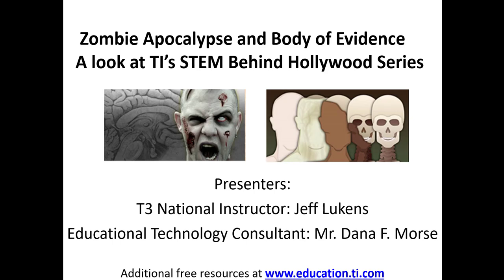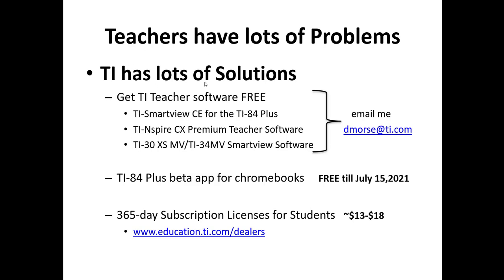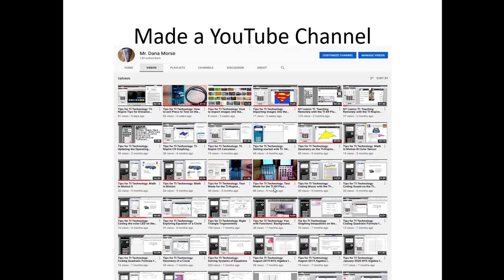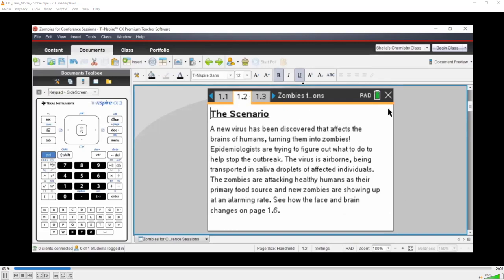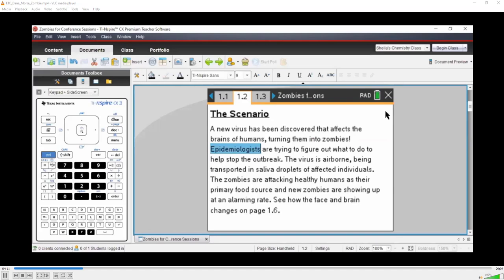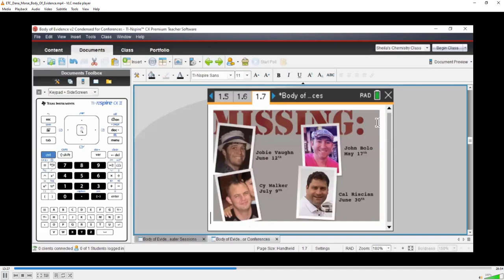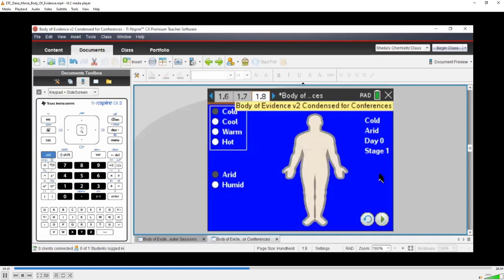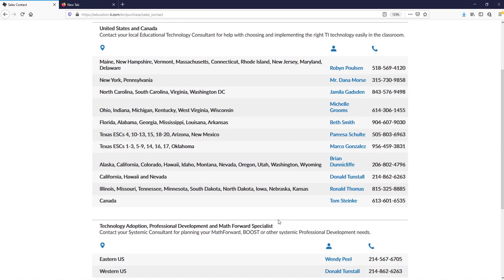Zombies and Forensics, a look at TI's STEM Behind Hollywood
In this video, T3 Instructor, Jeff Lukens and I demonstrate and share the resources from Texas Instruments. Two activities are explored from the STEM Behind Hollywood series. Zombie Apocalypse and Body of Evidence.